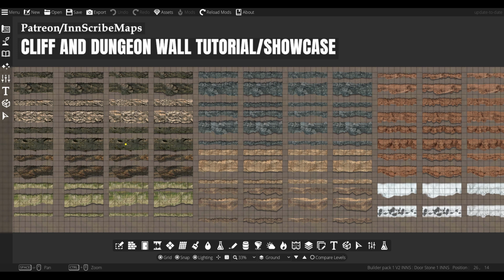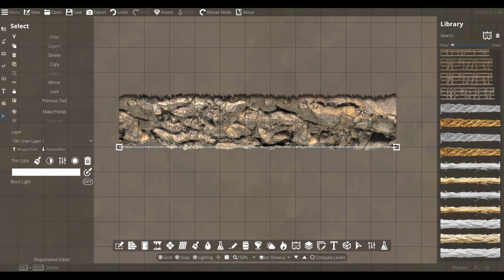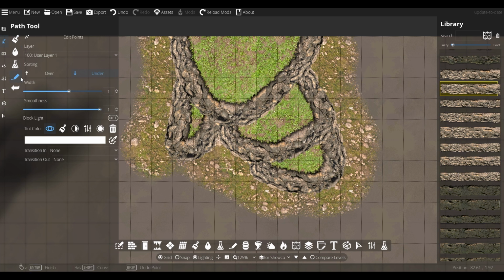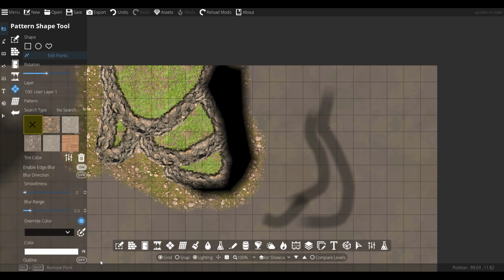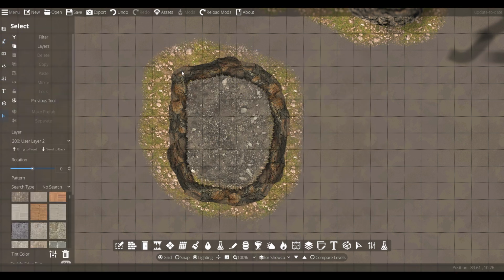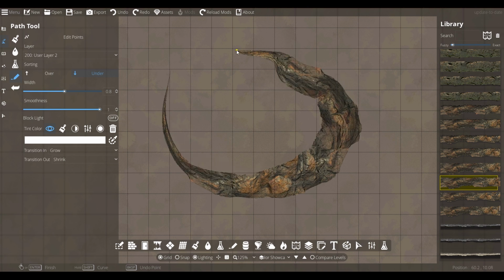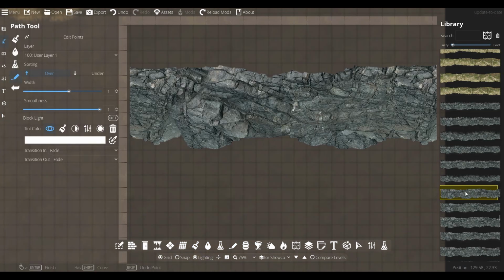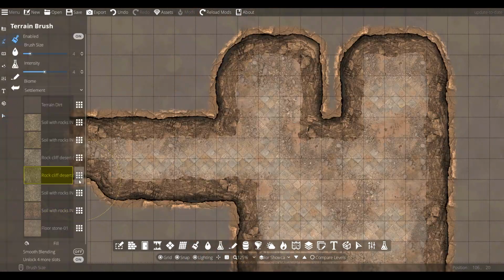Dungeondraft Tutorial / Cliff & Dungeon Wall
🧱 Cliff & Dungeon Wall Tutorial – Multilevel Terrain Made Easy! 🗻

In this tutorial showcase, I walk you through creative ways to build cliffs, hills, and dungeon walls using Inn Scribe Maps assets and the amazing uchideshi34 (Jon) mods!

🎨 Featured Mods & Tools:
🔹 Color Object & Paths
🔹 Edge Blur Patterns
🔹 Split Path
🔹 Inn Scribe Cliff Assets

🏔️ What You’ll Learn:
• How to create multi-level cliffs
• How to make closed hill formations
• How to build hills with accessible entry points
• How to use cliff paths as natural dungeon walls
• Tips for smooth blending and terrain transitions
• Tricks for using colorized and blurred paths for realistic depth

📌 These techniques are how I use the assets, but they’re also meant to inspire your own builds!

Whether you're making battle maps for VTTs or just want better control over your terrain layering—this tutorial will give you a whole new perspective on cliffs!

🛠️ Assets & Mods Used:
• Wilderness Pack 3 Swamp terrain, Eerie Dead Trees, Rocks—including unique sunken variants INNS

• Wilderness Pack 5 Desert BIOME CLiffs, Sand, Beach and Terrain

• Wilderness Pack 1 Trees, Rocks, Bushes, Plants, Cliffs and realistic Terrain Textures INNS

• Wilderness Pack 4 Rocks, Cliffs, Dungeon walls, Holes, Fissures, Boulders

• Uchideshi34 (Jon) Dungeondraft Mods (Colorable Objects and Paths, Edge Blur Patterns and Split Path)

✉️ Got questions or want to show off what you've made?

And as always, Have fun! That’s the MAIN RULE! 😀
Timestamps:
00:00 Intro
00:22 Explaining different kinds of Cliff paths
00:51 Using Colorable Objects and Paths
1:25 Multistory Cliffs and making shadow tips with Edge Blur mode
3:05 Closed Hill Cliff tutorial and expanding cliff height
4:25 Cliff open on one side tutorial
5:24 Natural Dungeon wall tutorial
6:55 Conclusion